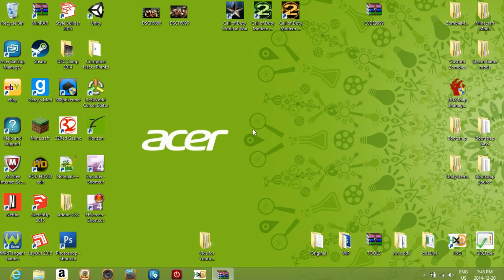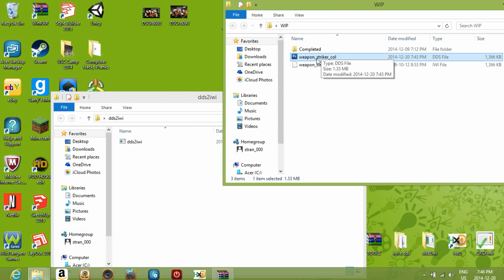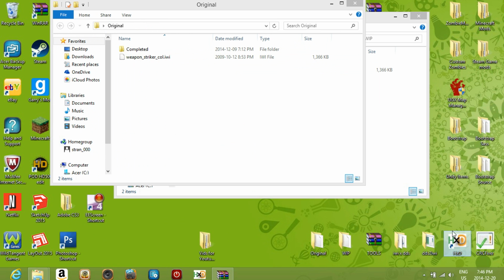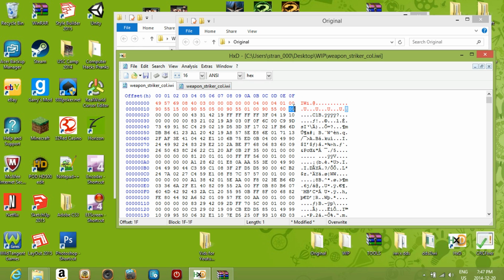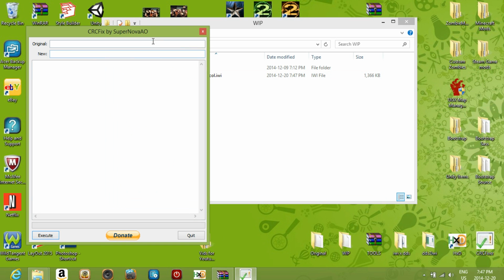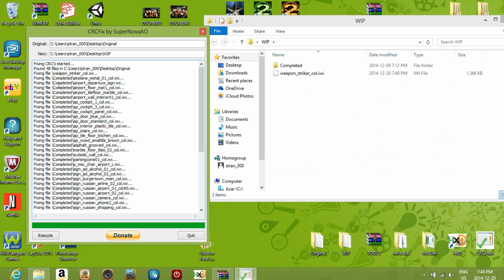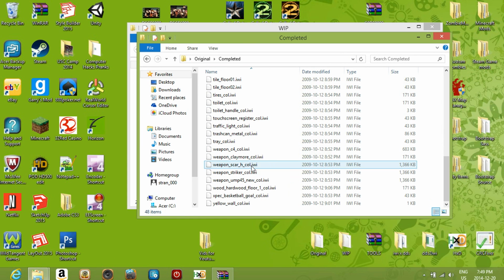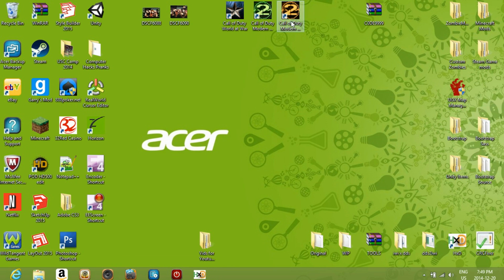How to Create Custom Camos/Textures for ANY Call of Duty | Part 3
Part 3: Adding it in the game.